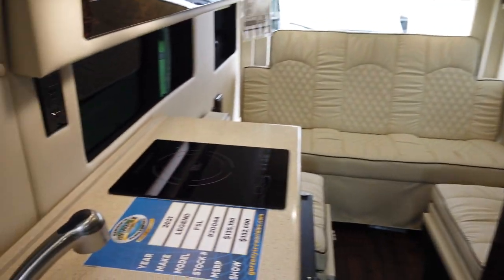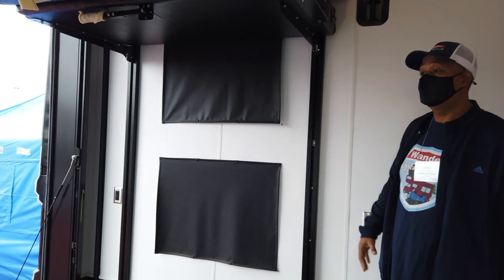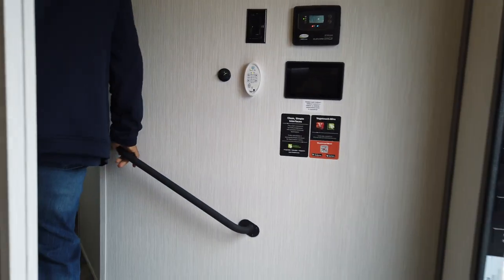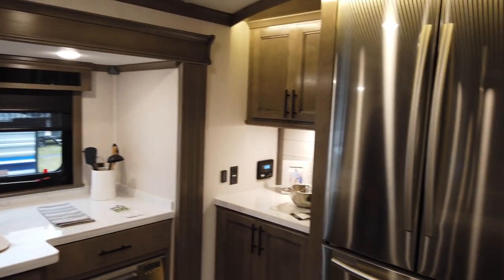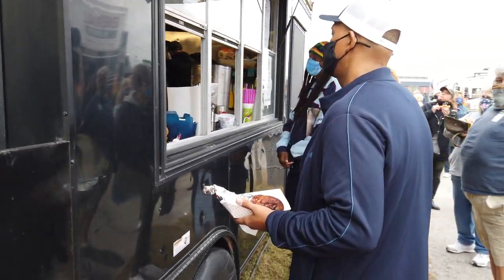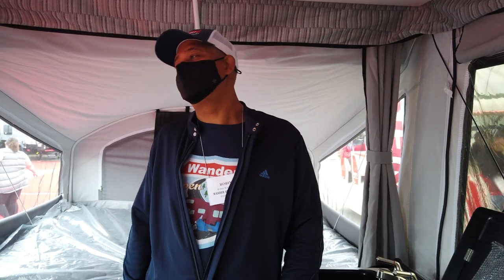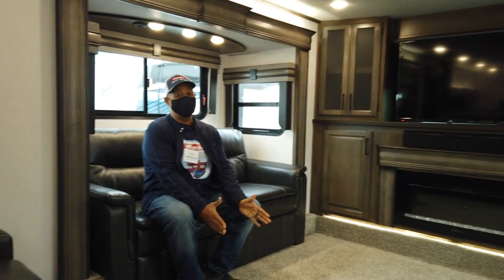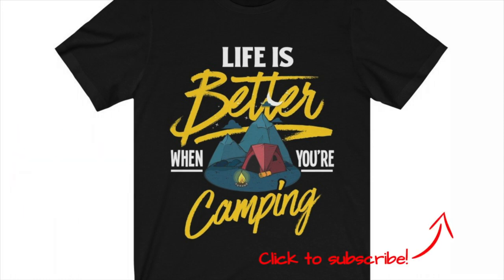2021 Florida RV Supershow - RV Tour, Video Reviews Part 2 of 3 - Florida State Fairgrounds-Tampa, FL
Wander Open Roads with us to the 2021 Florida RV Supershow in Tampa, Florida.  This is Part 2 of a 3 part video series where we're doing tours and review of our favorite RV's at the supershow along with requests from some of our subscribers.

Part 2
1) Class B Vans
2) Truck Campers
3) Canyon Star Class A Toy Hauler
4) Cedar Creek Fifth Wheels
5) Riverstone Legacy Fifth Wheel
6) Coachmen Class C & B Van
7) Durango Fifth Wheel
8) SportTrek Travel Trailer
9) Coachmen Pop Up
10) Sanibel Fifth Wheel Toy Hauler
11) Heartland Cyclone Fifth Wheel Toy Hauler

Our Thousand Trails Membership Specialists